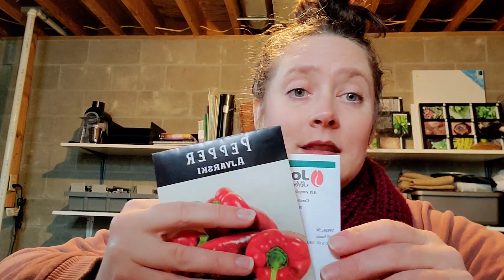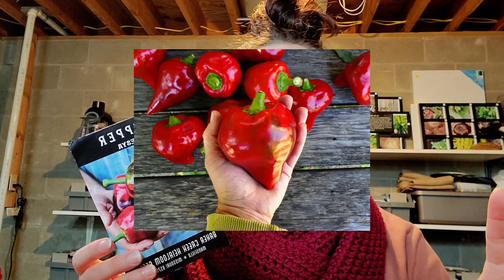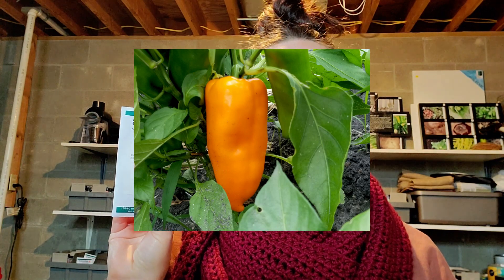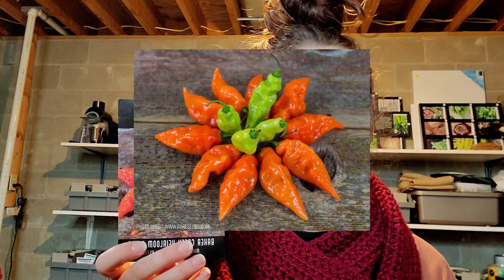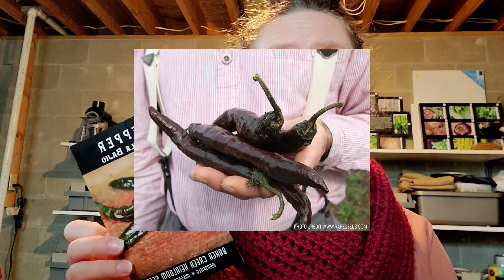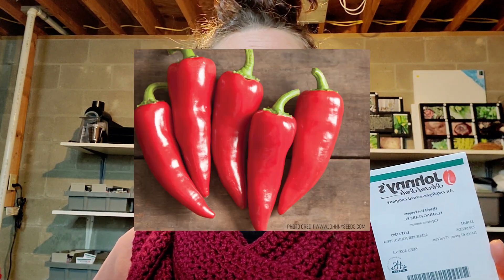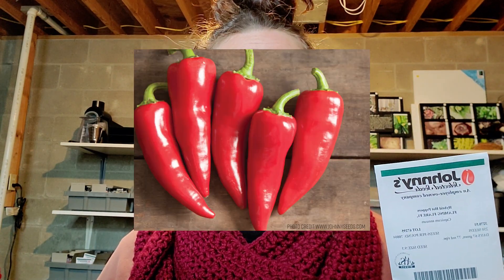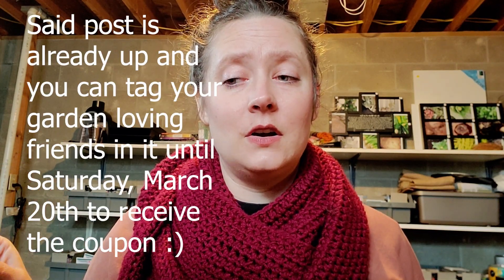My Favorite Pepper Varieties 2021 | Pepper Growing Tips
'This one is all about my favorite sweet and chili pepper varieties for 2021, which I somehow narrowed down more than my tomatoes (hahaha), but it also has tons of growing, harvesting and useful tips in it was well!

My Favorite Varieties:
'Ajvarski' Sweet Pepper
'Glow' Sweet Pepper
'Goddess' Banana Pepper
'Lesya' Sweet Pepper
'Sweet Chocolate' Sweet Pepper
'King of the North' Sweet Pepper
'Nadapeno' Pepper
'Habanada' Pepper
'Pasilla Bajio' Chili Pepper
'Sugar Rush Peach' Chili Pepper
'Sugar Rush Red' Chili Pepper
'Puma' Chili Pepper
'Lemon Spice' Jalapeno
'Orange Spice' Jalapeno
'Death Spiral' Chili Pepper
'Apocalypse Scorpion' Chili Pepper
'Poblano' Chili Pepper